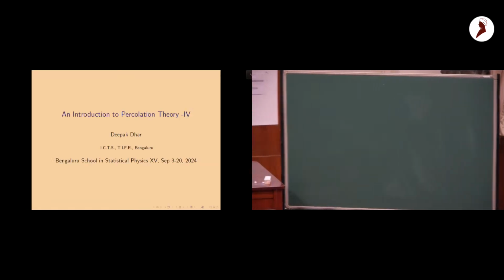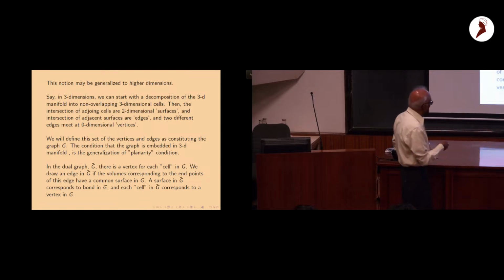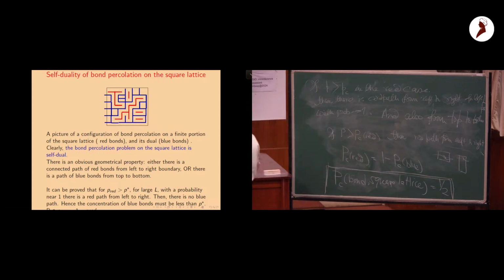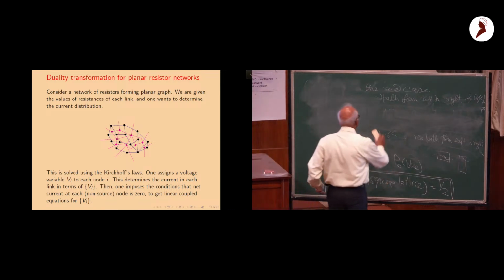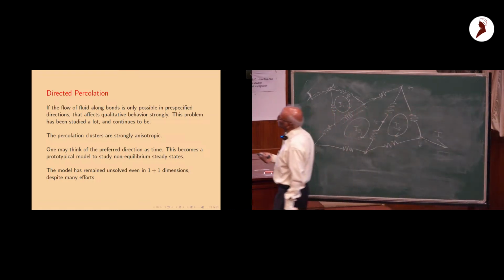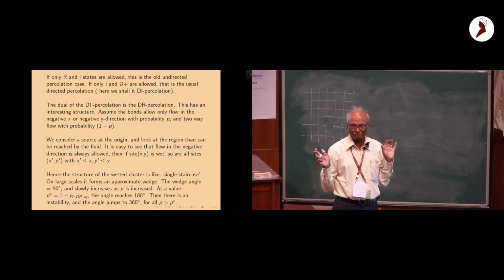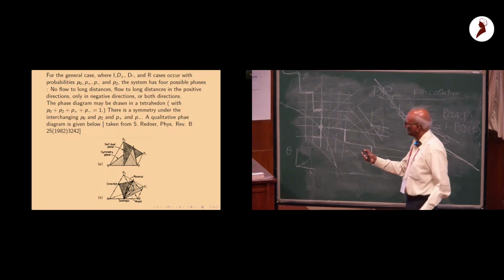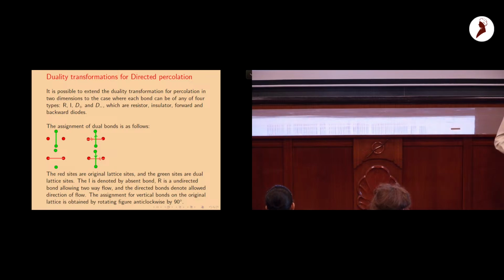Bangalore School on Statistical Physics XV | Day 12 | Session 01